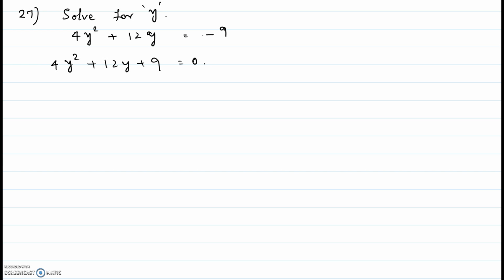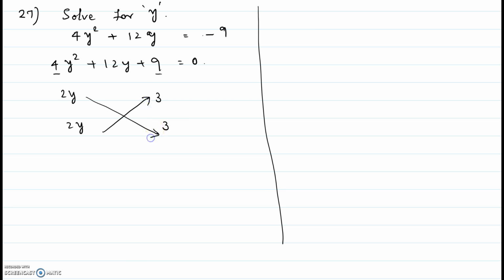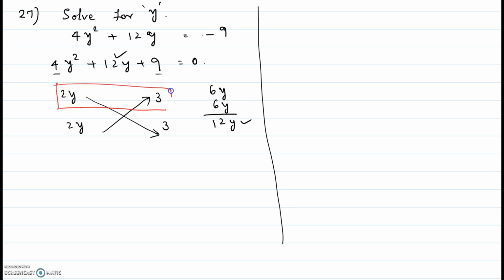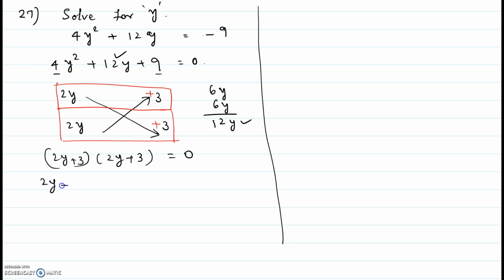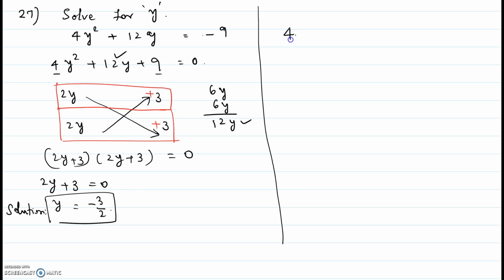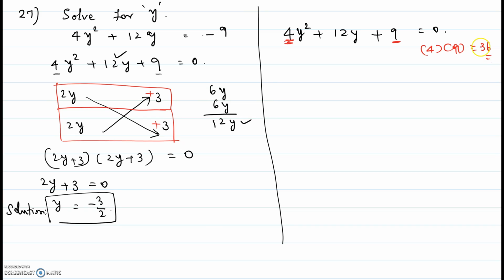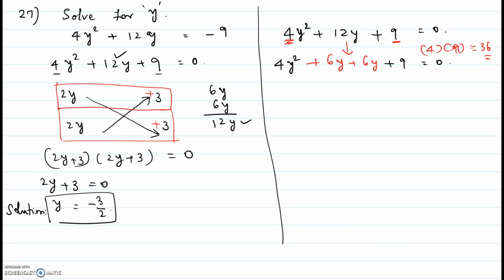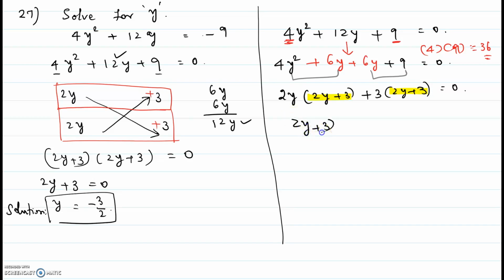Find the roots of a quadratic equation with leading coefficient greater than 1- #27-Practice Final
27) Finding the roots of a quadratic equation with leading coefficient greater than 1 - Section 4.8
-Practice Final -M 130